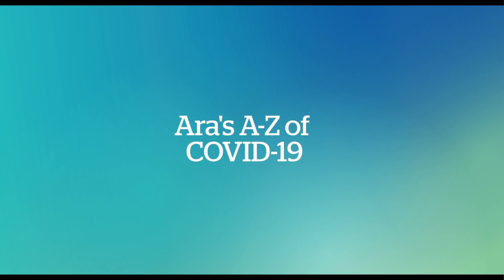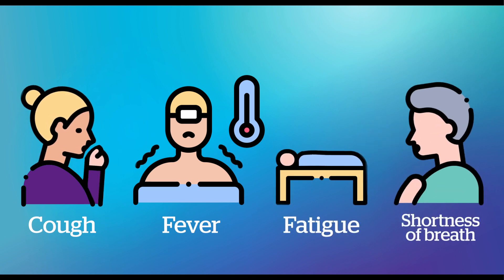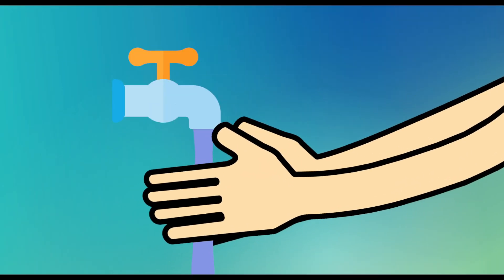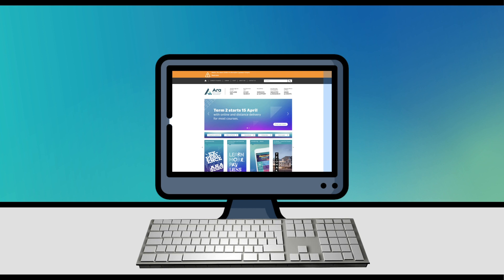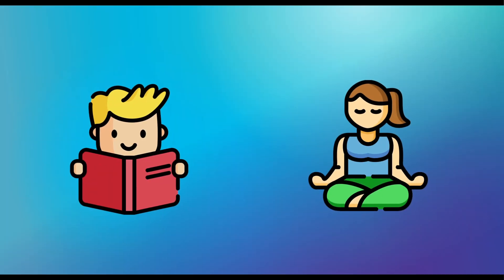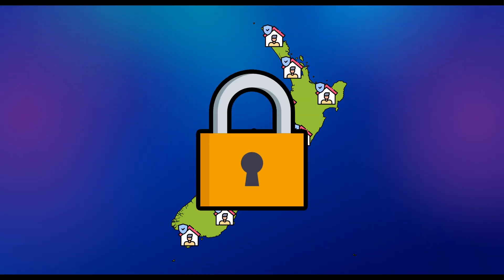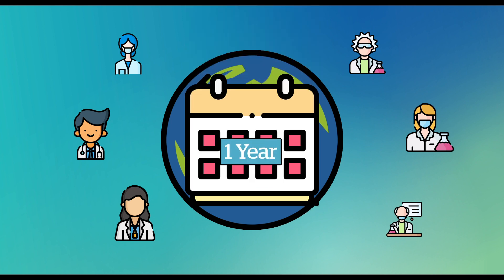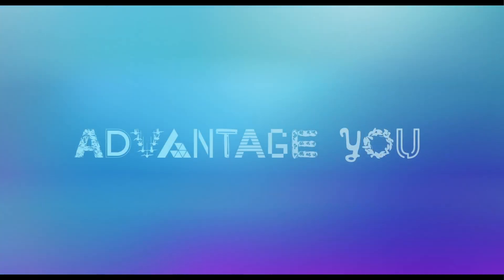A to Z of COVID 19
Need to know a bit more about COVID-19? Check out this handy video to find out everything you need to know!
To note, this was created on the 16th of April, prior to the government's decision to move from level 4 to level 3.